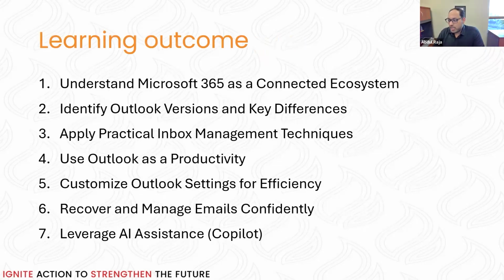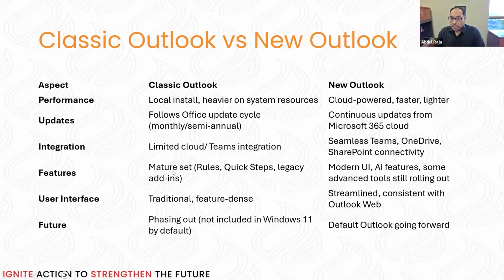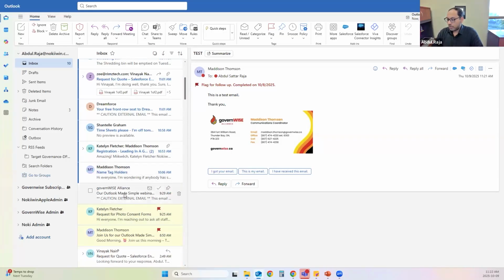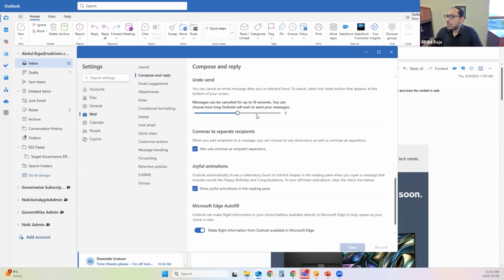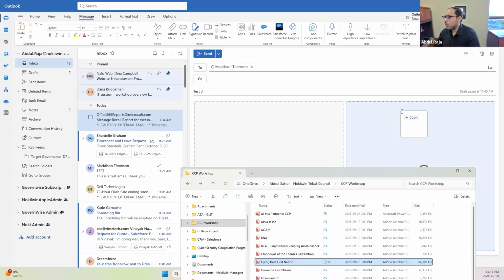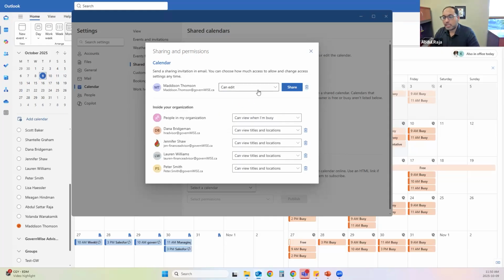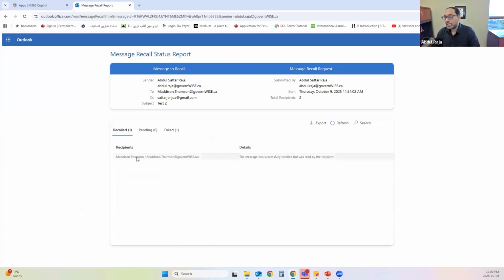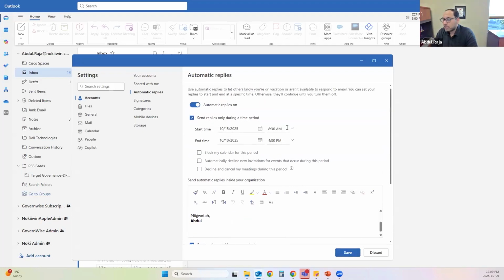Outlook Made Simple